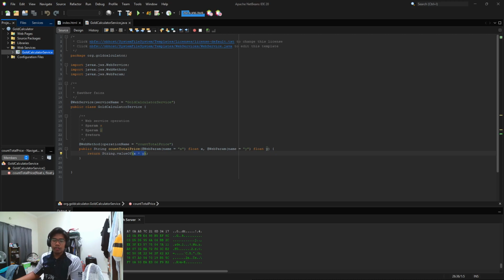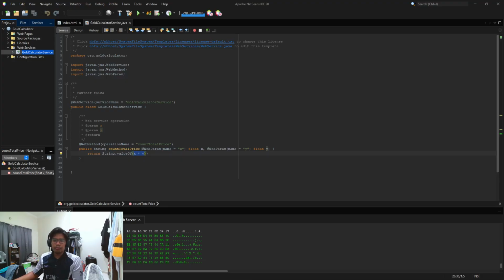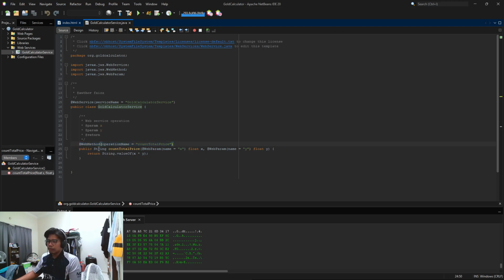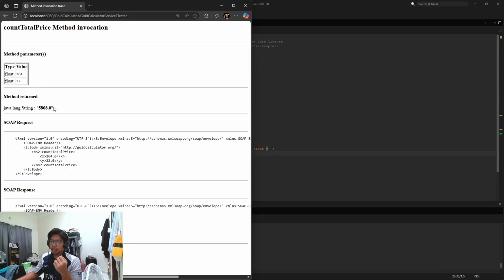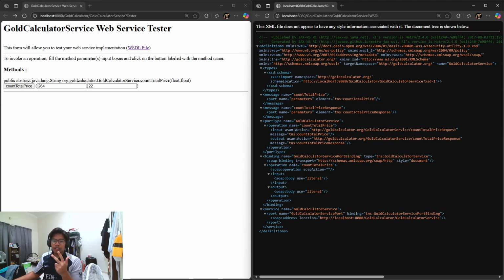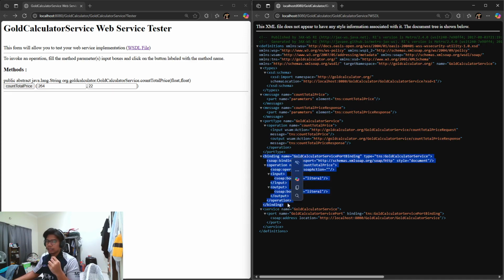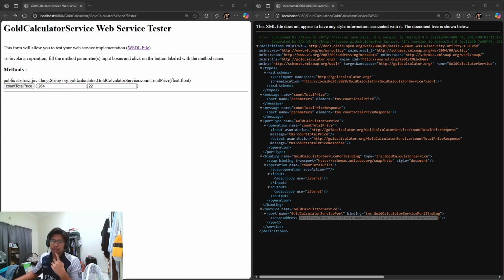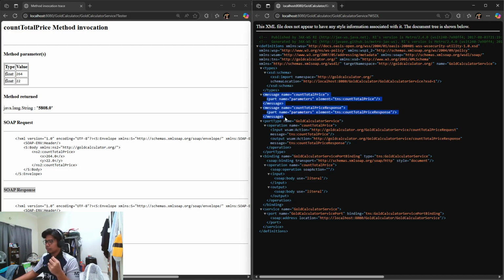Understanding SOAP and WSDL files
Hello, my name is Muhammad Faiz Bin Mohd Amin from Section 6 of Web Services Technology course. This video will explain about Web Service and the concepts of SOAP and WSDL files, and the connection between the them.